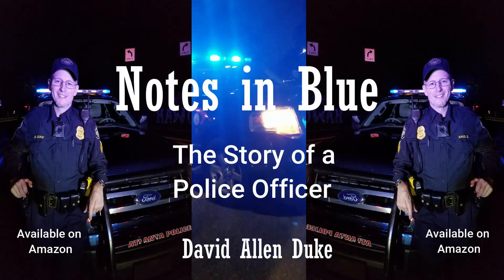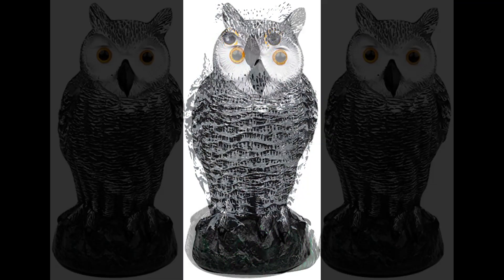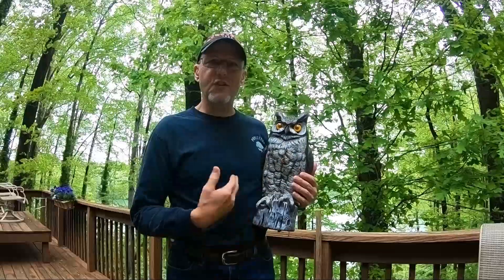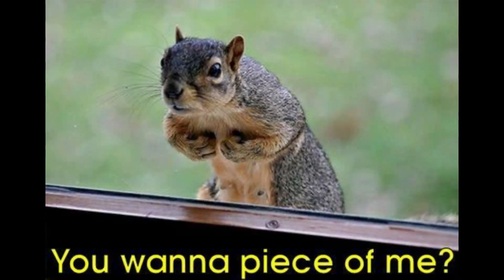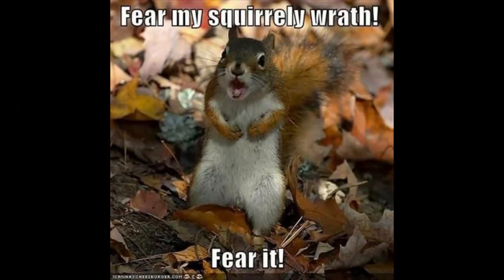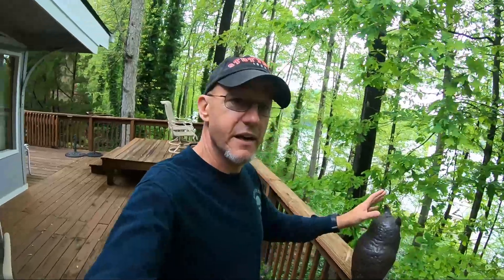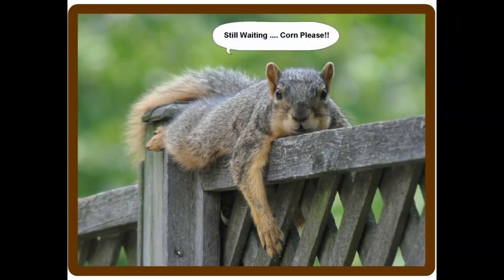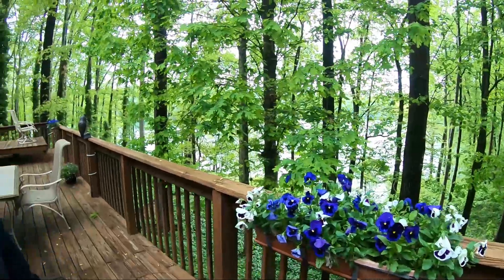Real American Hero, Plastic Scare-owl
I've discovered an effective way to keep varmints away from your garden and other property.

Here's a book that shows you what it's like being a law enforcement officer. Sergeant Duke was an Atlanta police officer, and wrote a very interesting and humorous book about his experiences.